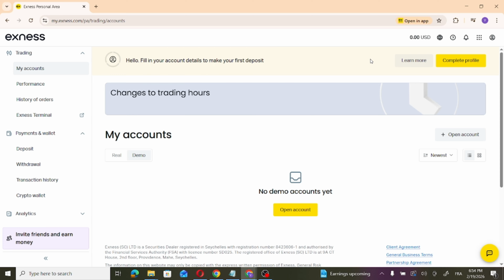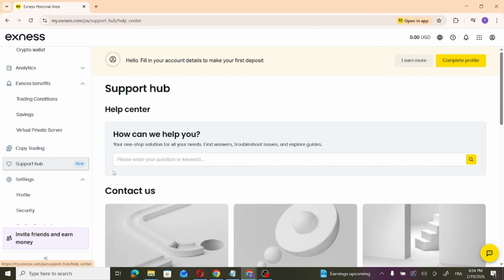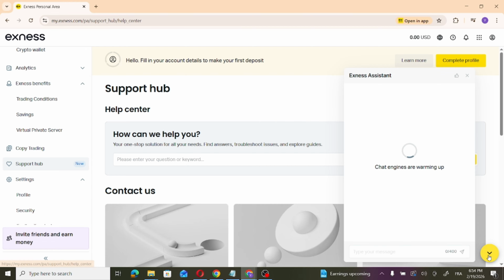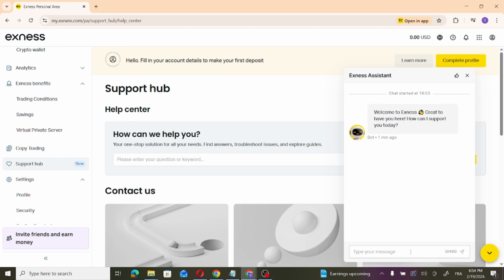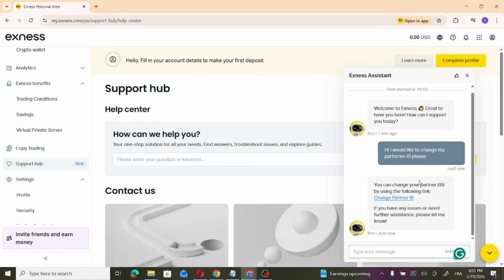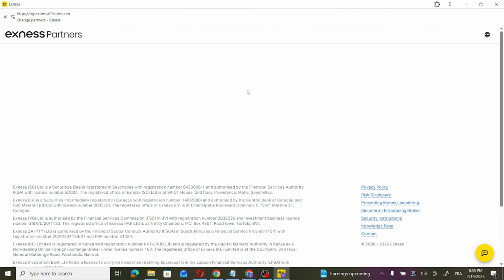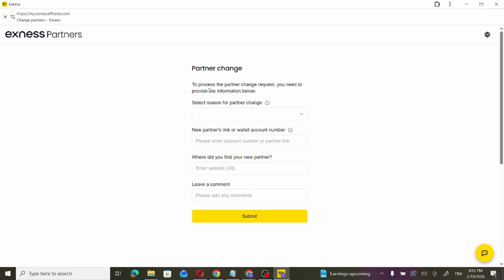How to Change IB in Exness Step by Step 2026 (Updated)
"Hey there, in this tutorial, I’ll show you step by step how to change your IB in Exness using the latest 2026 dashboard and account settings.